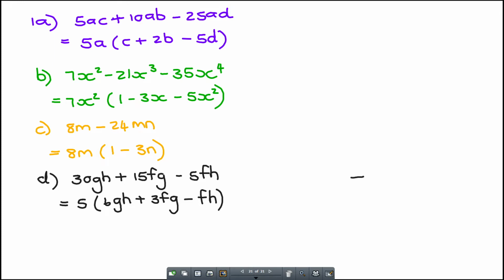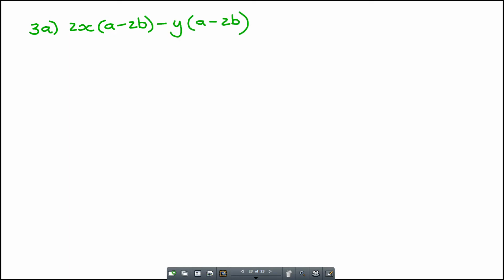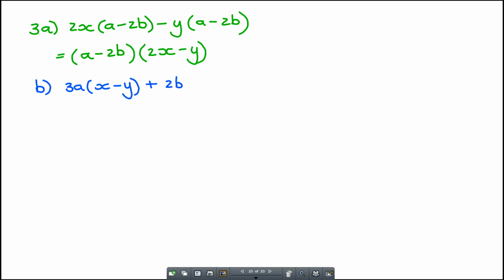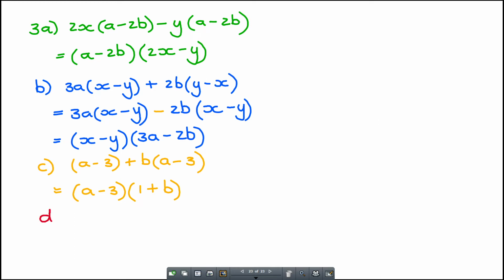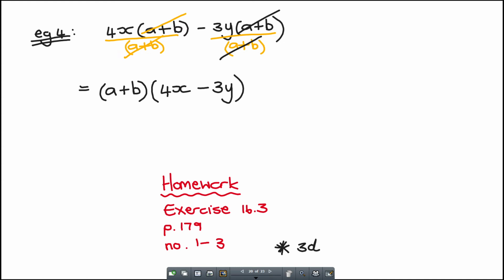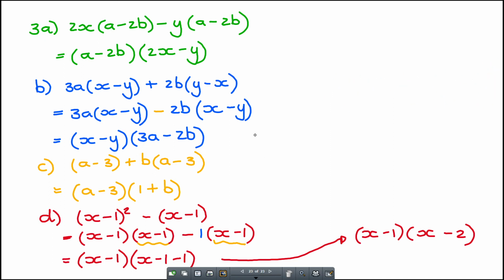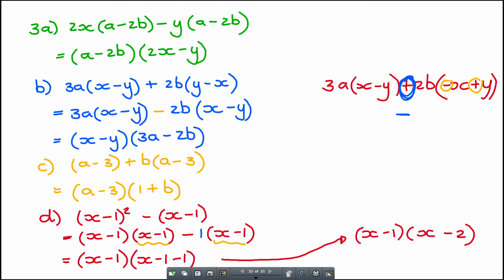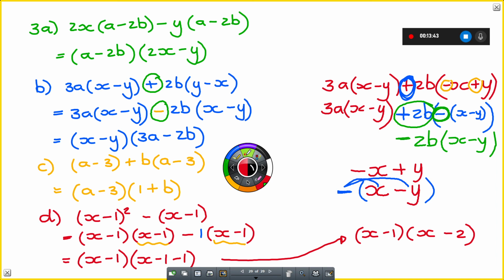9E1 Alg expressions 28 Apr